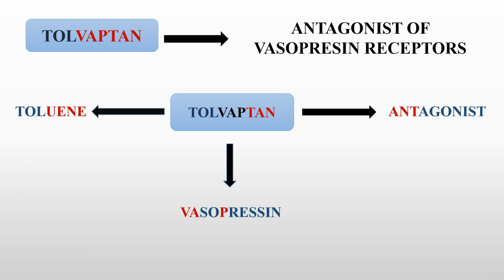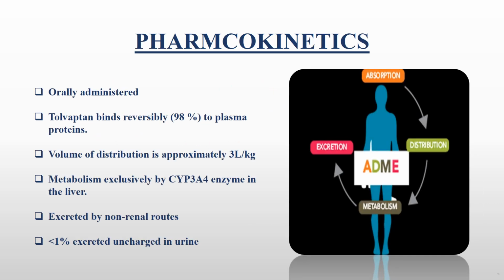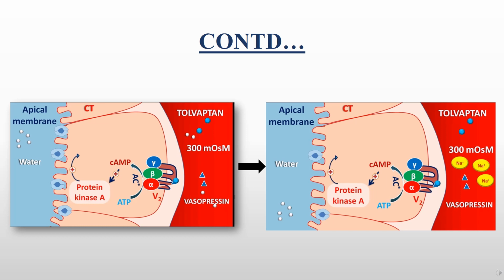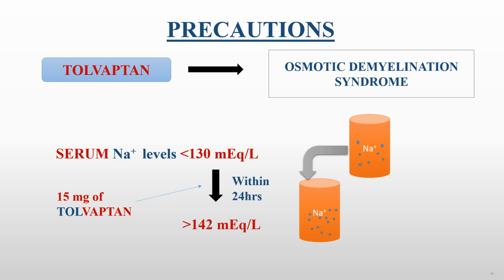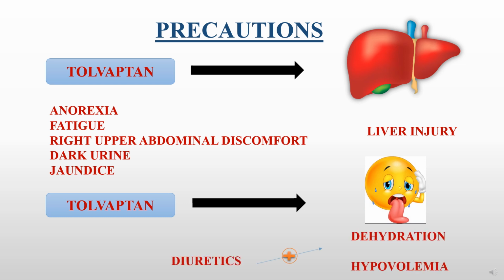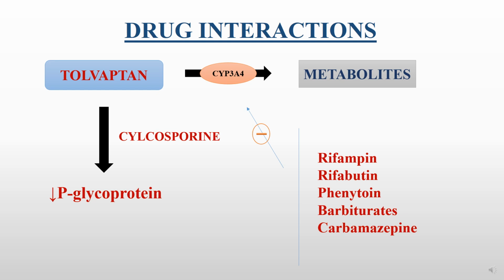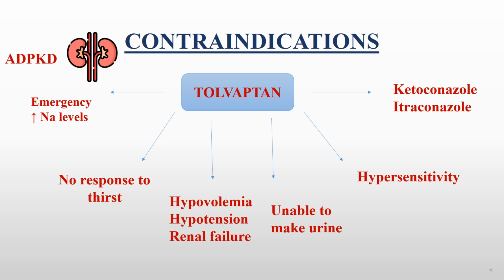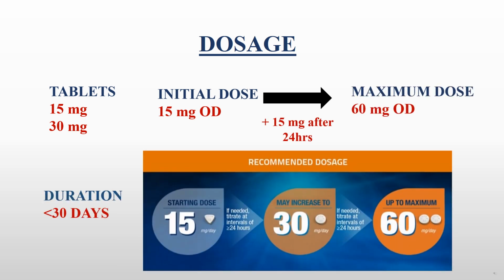Detailed Pharmacological Overview of Drug "Tolvaptan"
Detailed Overview:
Brief Description:
Tolvaptan is a remarkable drug that has emerged as a groundbreaking innovation in the field of pharmacology, with extensive scientific research supporting its potential benefits. As a selective vasopressin V2 receptor antagonist, tolvaptan offers unique therapeutic properties that make it a promising treatment for various medical conditions.

Scientific Advancements: The development of tolvaptan is the result of cutting-edge scientific research that delves into the intricate mechanisms of vasopressin receptors and their impact on fluid balance in the body. By specifically targeting V2 receptors in the kidney, tolvaptan acts as an aquaretic agent, promoting water excretion without significant electrolyte loss. This precise mode of action provides an innovative approach to manage conditions characterized by fluid retention.

Studies and Clinical Trials: Tolvaptan's journey from the laboratory to clinical application has been underpinned by a series of rigorous studies and clinical trials. Researchers have conducted extensive investigations to assess its safety, efficacy, and potential therapeutic applications. These trials have explored the drug's efficacy in treating conditions such as hyponatremia, autosomal dominant polycystic kidney disease (ADPKD), and congestive heart failure, yielding promising results.

Hyponatremia Management: Hyponatremia, a condition marked by abnormally low levels of sodium in the blood, can lead to severe neurological symptoms and even be life-threatening. Tolvaptan has shown great promise in the management of hyponatremia by enhancing free water excretion and restoring proper sodium balance in affected individuals.

ADPKD Treatment: Tolvaptan's inhibitory effects on vasopressin receptors have demonstrated significant potential in slowing the progression of autosomal dominant polycystic kidney disease (ADPKD). By reducing fluid secretion and cyst growth in the kidneys, tolvaptan offers hope for patients with this hereditary condition, which often leads to renal dysfunction and failure.

Heart Failure Application: Studies have explored tolvaptan as an adjunctive therapy for congestive heart failure, aiming to alleviate fluid overload and reduce hospitalizations. The drug's ability to promote water excretion without affecting electrolyte levels could prove to be a valuable asset in managing this challenging cardiovascular condition.

Future Implications: Tolvaptan's continued research opens the door to potential applications in various other medical conditions, making it an exciting prospect in the field of pharmacology. Researchers are investigating its role in conditions related to fluid retention and electrolyte imbalances, paving the way for expanded therapeutic possibilities.

In conclusion, tolvaptan stands as a testament to the power of scientific research in developing groundbreaking pharmacological solutions. With its unique mechanism of action and potential applications in various medical contexts, tolvaptan holds great promise as a game-changer in the management of fluid-related disorders, offering hope for improved patient outcomes and quality of life.